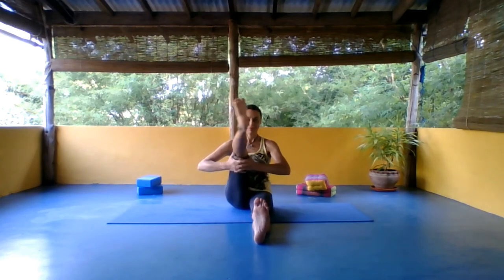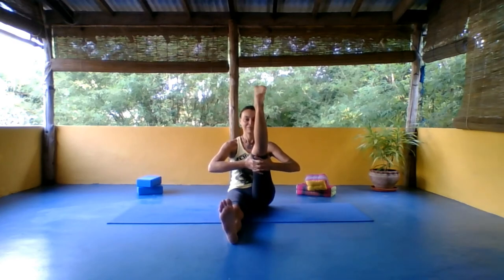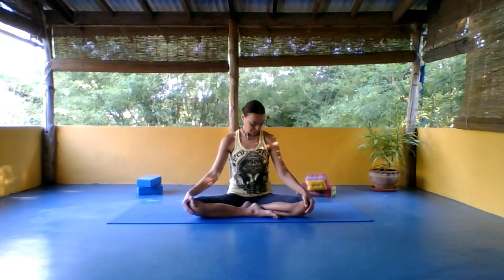A Short Routine To Loosen Up Tight Joints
The Pawanmuktasana Series is one of the most important practices, having a very strong effect on the human body and mind; it is a very useful tool for managing various disorders ant to maintain health. It develops awareness on the body's movements and it is a very useful preparatory practice as it opens up the major joints and relaxes muscles in the body.

The routine in the video is a short extract of the full Pawamuktasana series aiming at loosening up joints that are mostly affected by spending long hours in a sitting position. It develop awareness on posture and helps releasing stress due to poor posture.